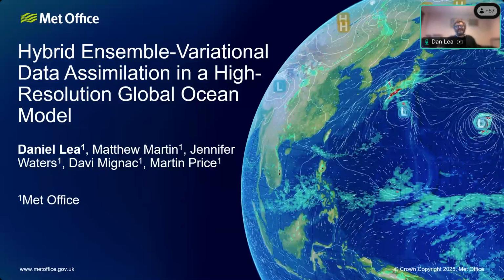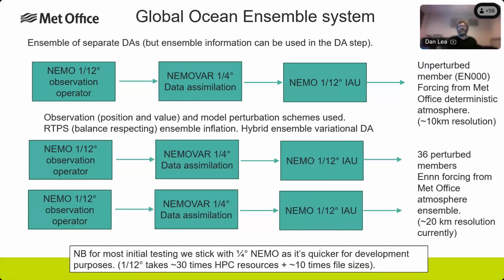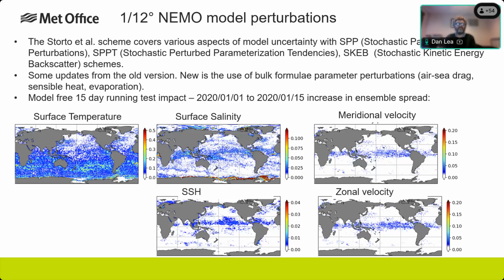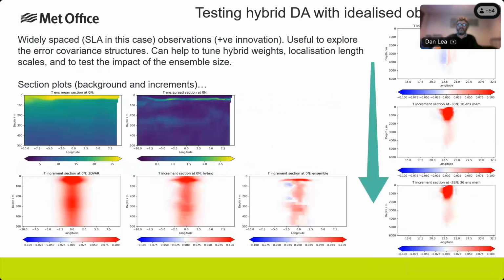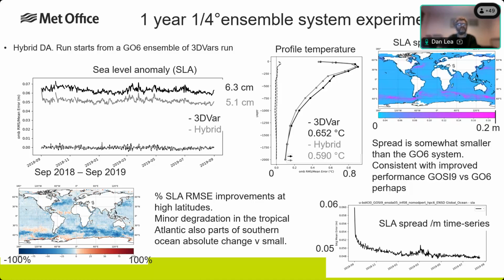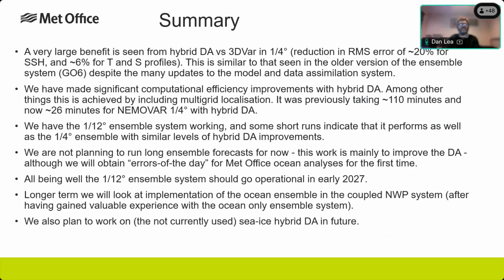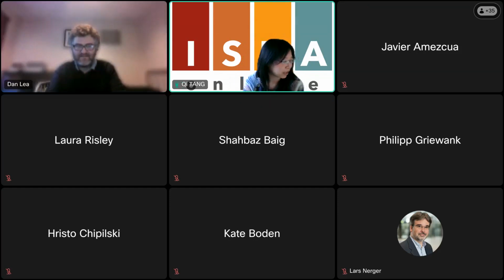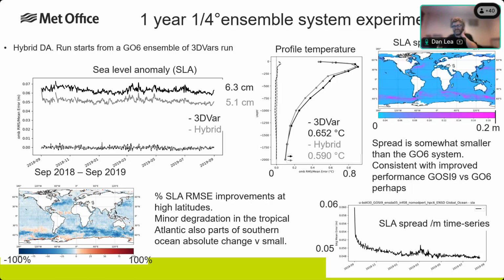ISDA Online March 2026 Ocean data assimilation Daniel Lea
Hybrid Ensemble Variational Data Assimilation in a high resolution ocean model

Daniel Lea, Matthew Martin, Jennie Waters, Davi Carneiro, Martin Price